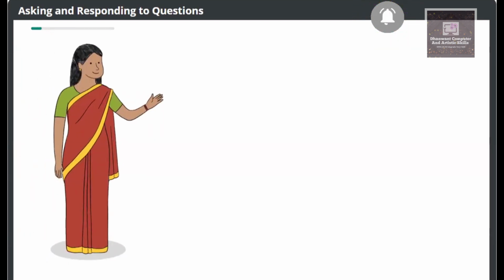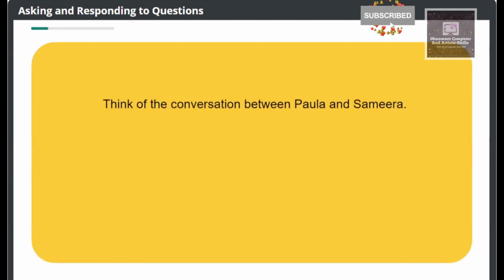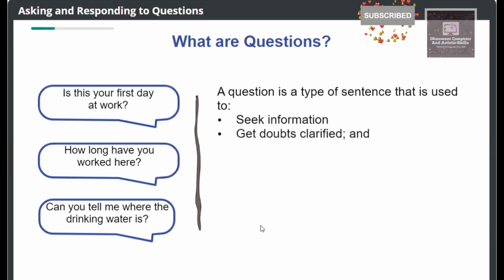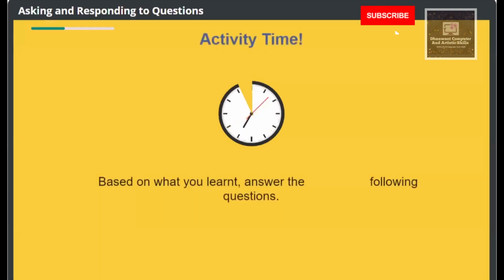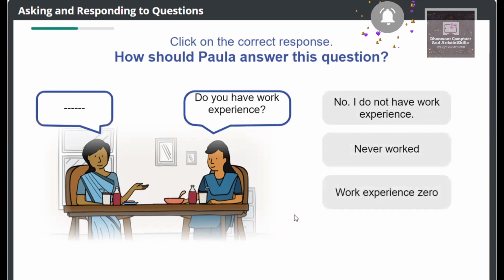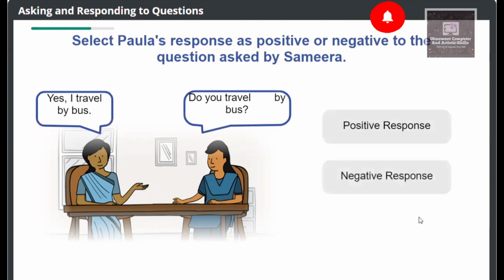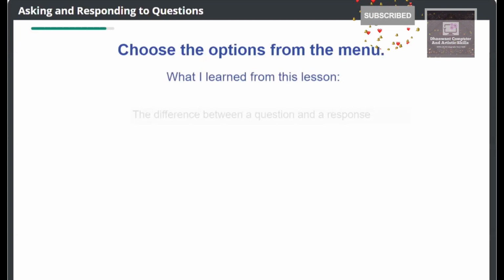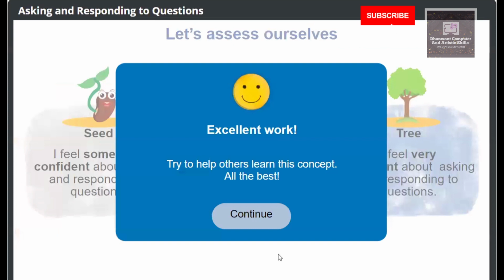Asking And Responding To Questions || Employability Skills|| Basic English Skills Module-04 || ITI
More Employability Skills